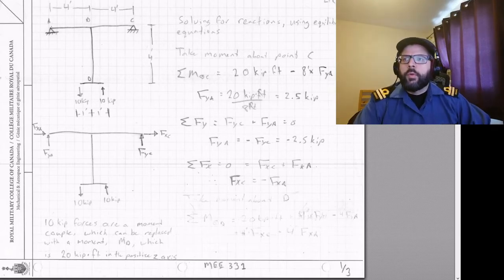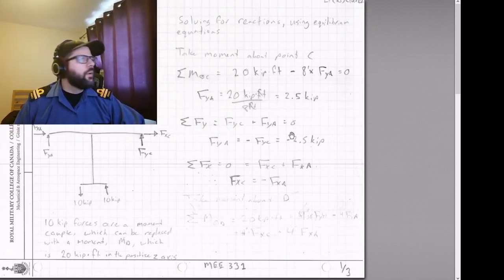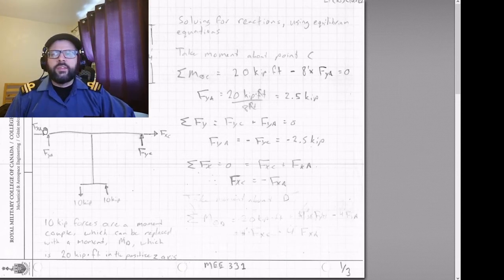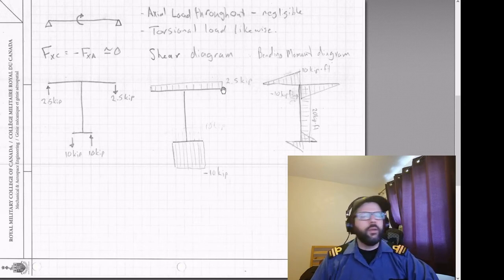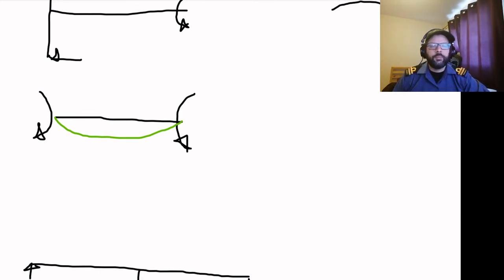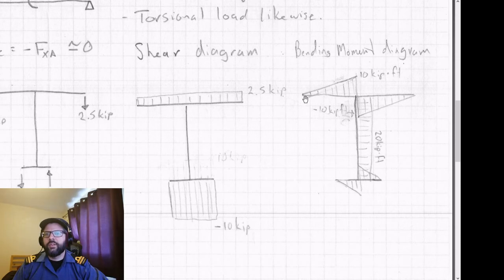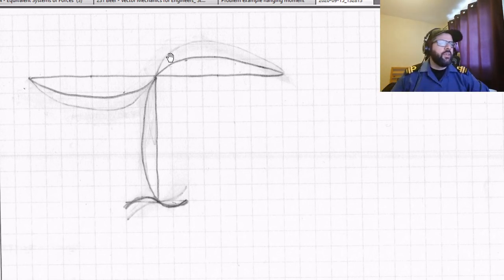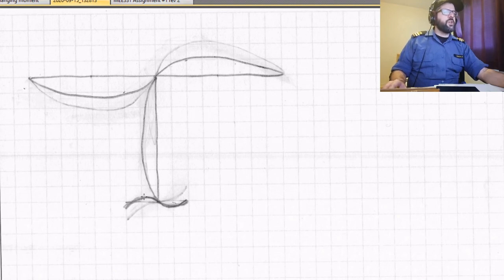Strength of Materials: Statics Review Determinate Structures Example